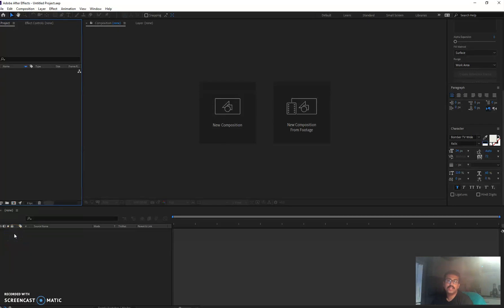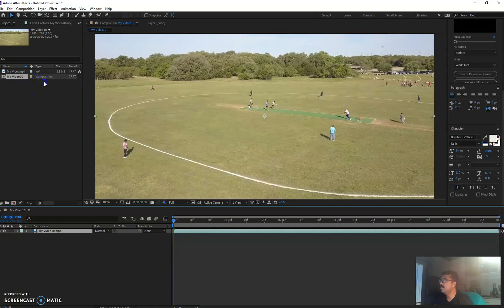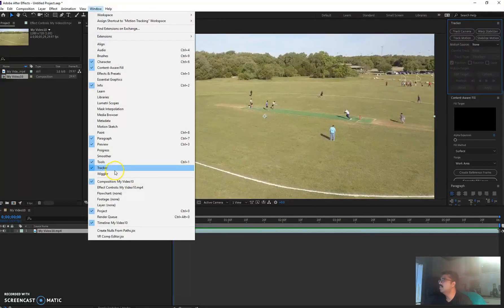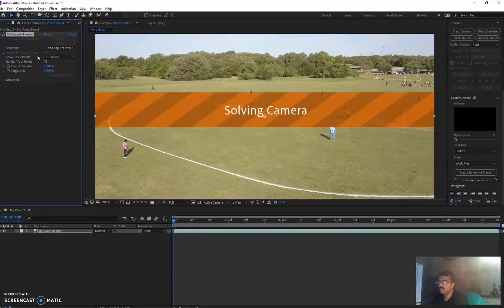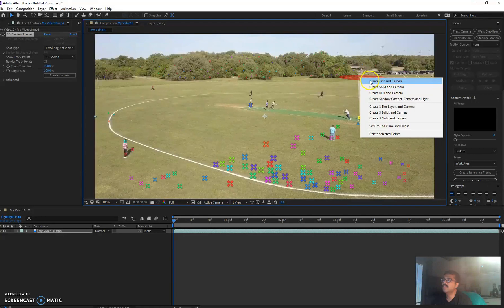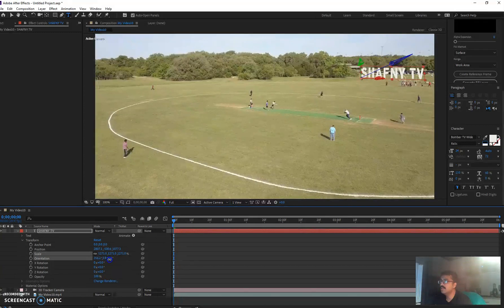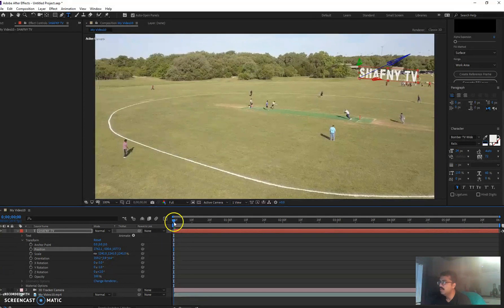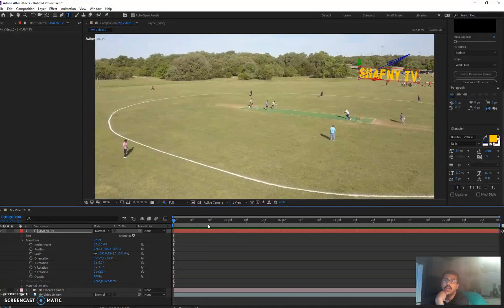Attaching Text to the Ground in After Effects! ANYONE CAN DO IT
Learn how to use motion tracking with the 3d camera tracker tool to attach and float text onto objects walls or the ground in this Adobe After Effects CC 2017 Tutorial

Shafnytv